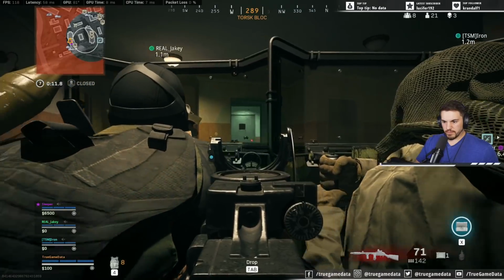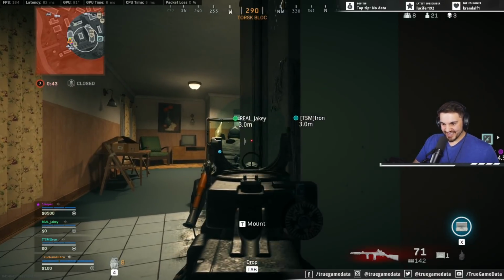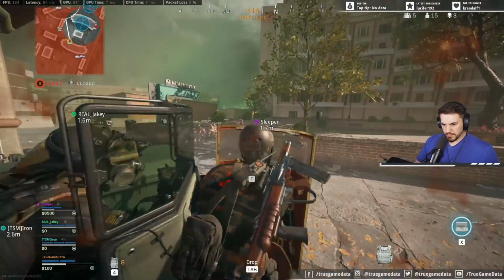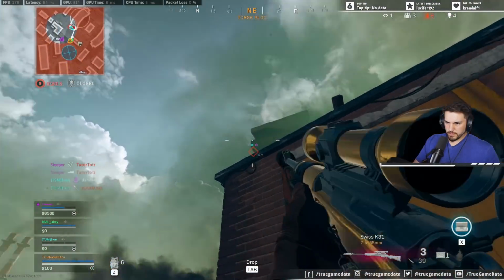How To Beat A Cheater In Warzone ft. Iron, REAL_Jakeychu, and 7th_Sleeper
0:00 Intro
2:04 Class Setup And Strategy
6:08 Example Beating A Cheater

Here is a great subreddit that I work with to talk about the best/most unique/your favorite loadouts

Intro music and background music from Dragon Ball Lofi by Rifti Beats.  Check him out, I'm obsessed with his stuff.